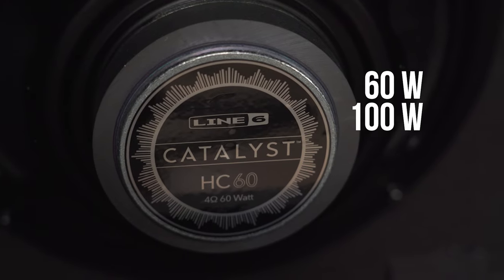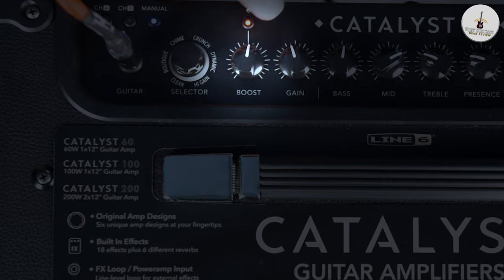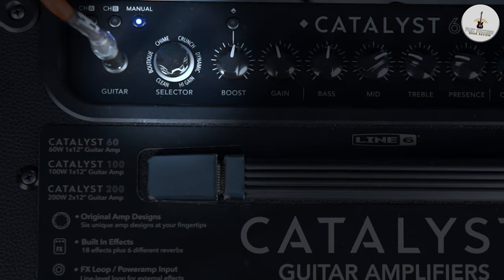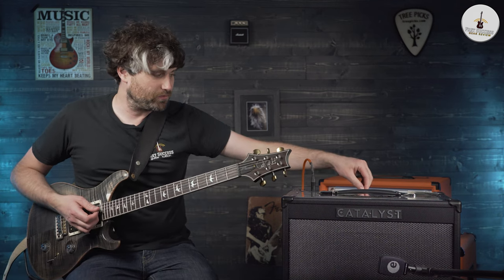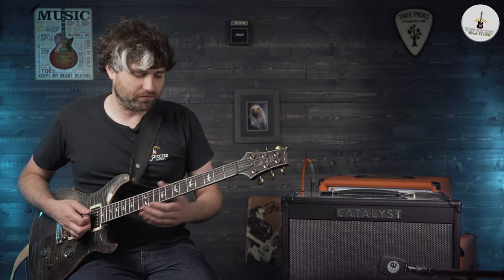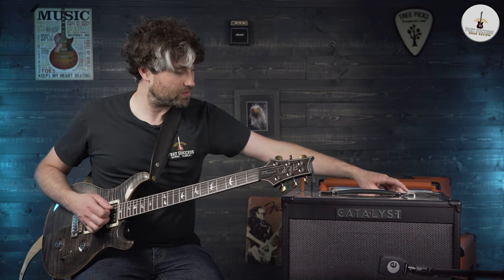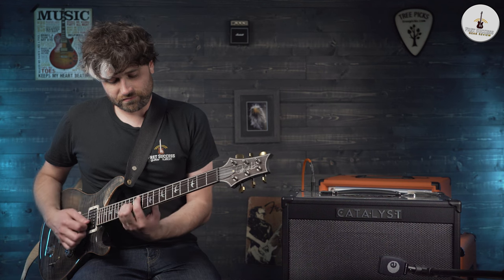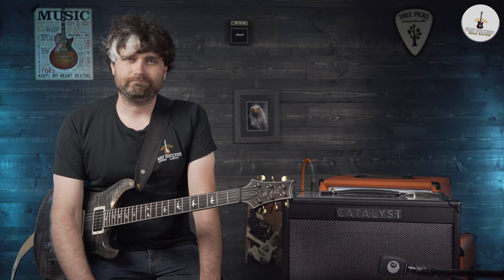Line 6 Catalyst 60W Combo Review 2023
Line 6 Catalyst 60W Combo Review and Demo 2023

Today I got the chance to put one of the Line 6 Catalyst amps through its paces.

This amplifier is such a step up from previous Line 6 modelling amps. It's versatile and sounds great. Lots of onboard effects too. A joy to play through and this 60W version packs a punch.

This video includes my thoughts, the specs rundown, and a playthrough.

Thanks to Guitarworks Canada for lending me the guitar for the demo. Buy a Line 6 Catalyst amplifier from them